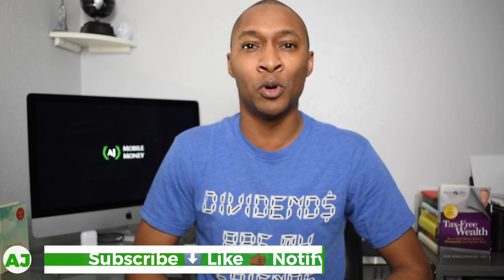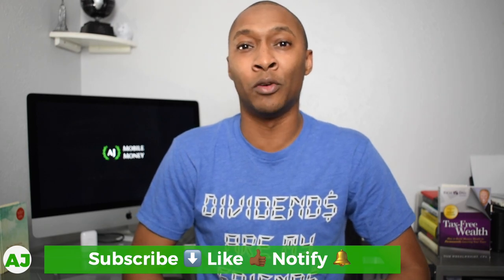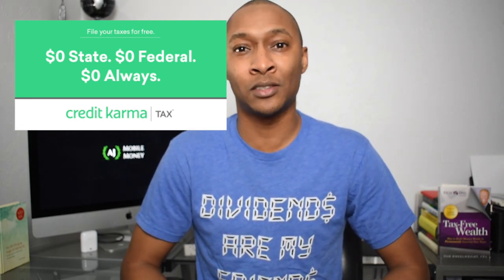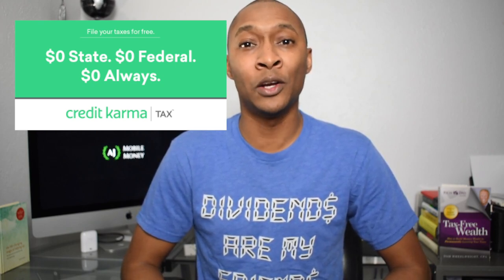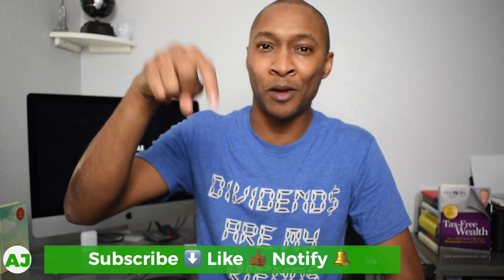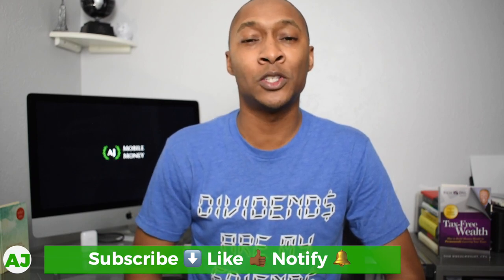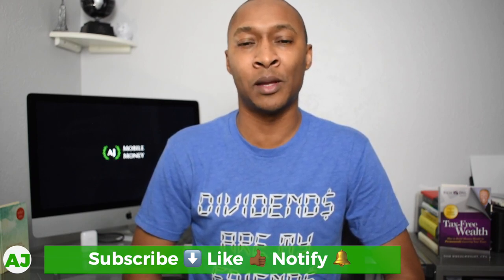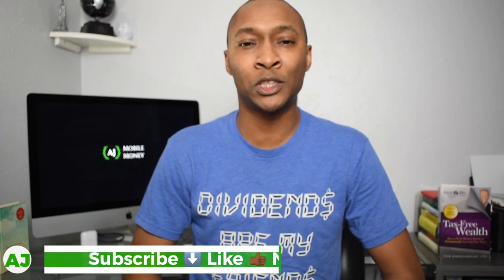Credit Karma Tax Review: TurboTax Free Edition Killer?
This video is a Credit Karma Tax Review.

Yes Credit Karma, the same company that provides you with a free Credit Score as well as a high yield savings account, now does taxes as well!

Complete the tri-fecta of the Credit Karma Free Credit Score, Credit Karma Savings Account, and Credit Karma Tax Return for free!

Non-Financial Referrals:
     Mobile Phone Service: